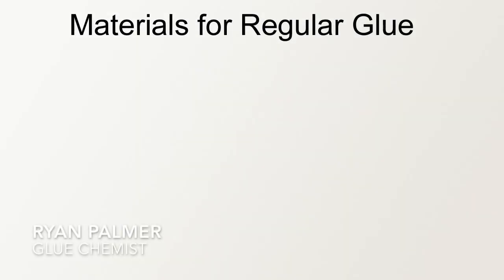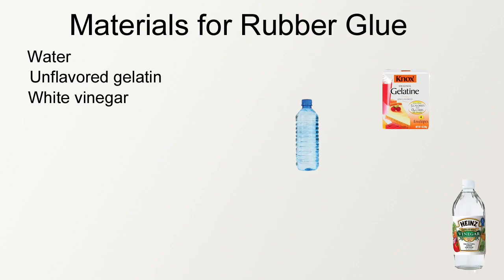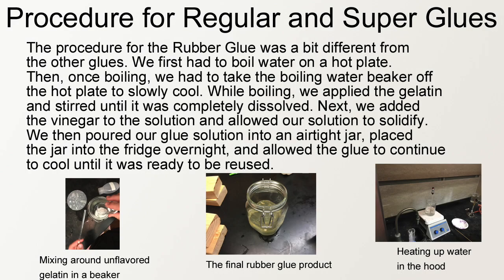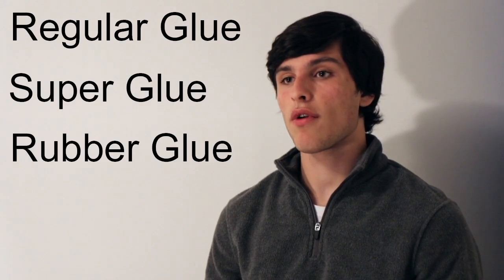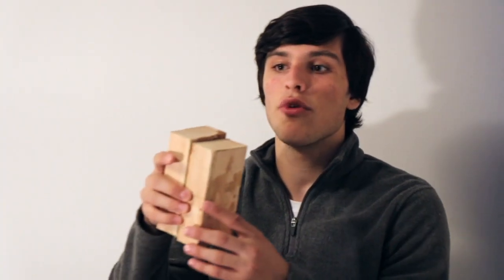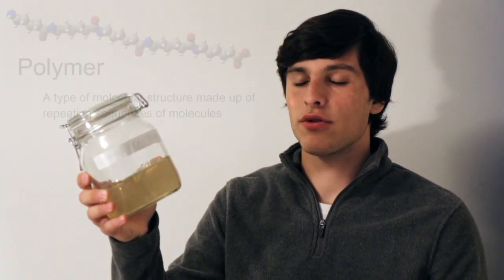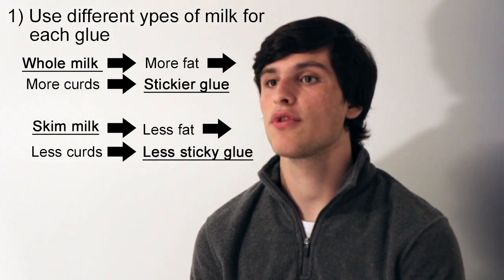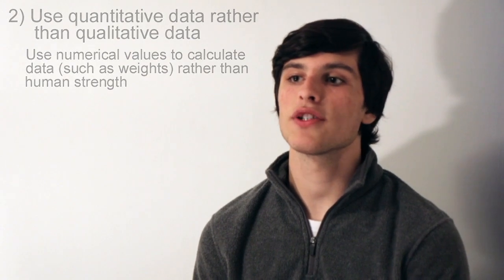The Glue Experiment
This video is about The Glue Experiment